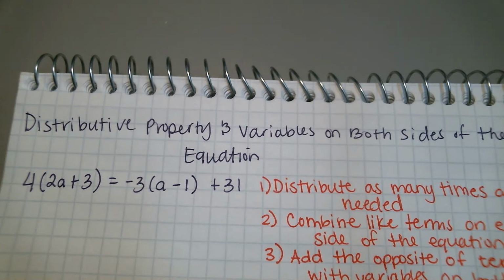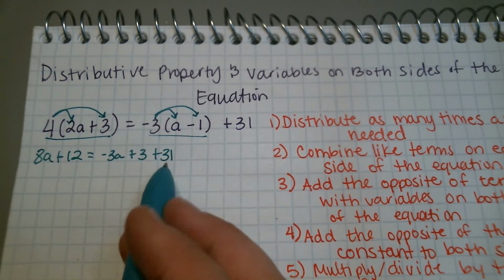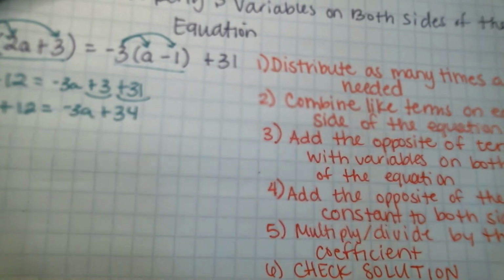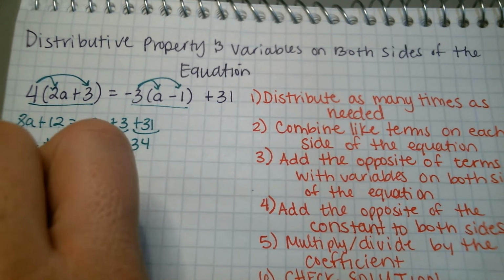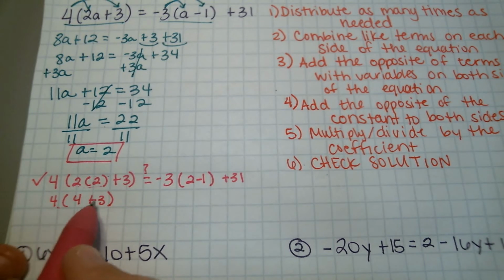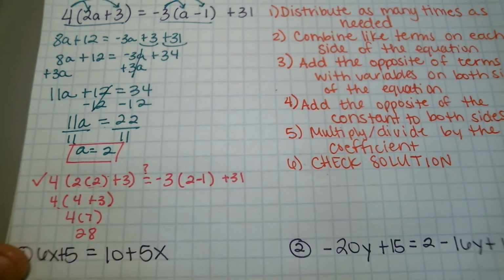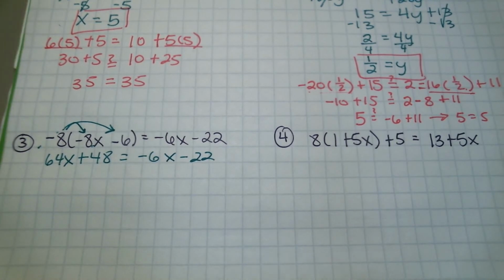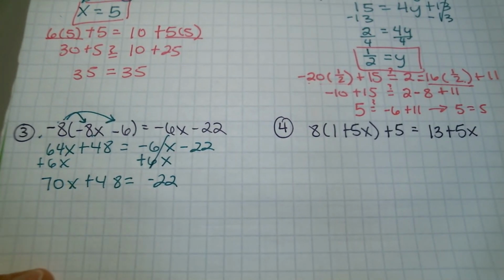Distributive Property and Variable on Both Sides of Equation